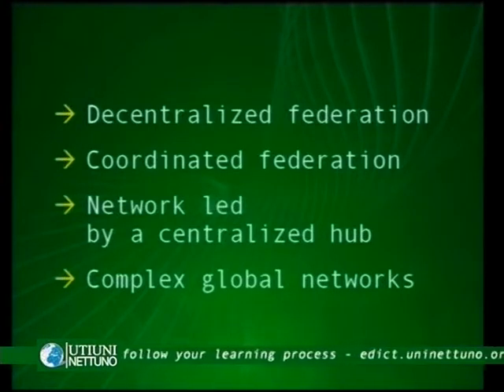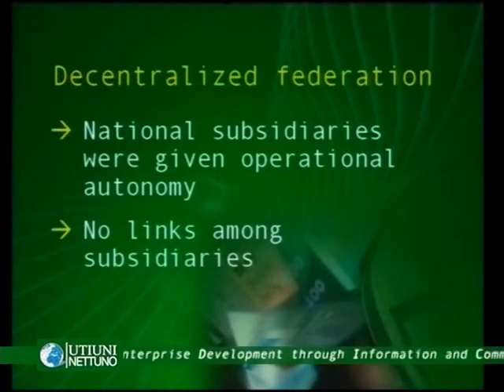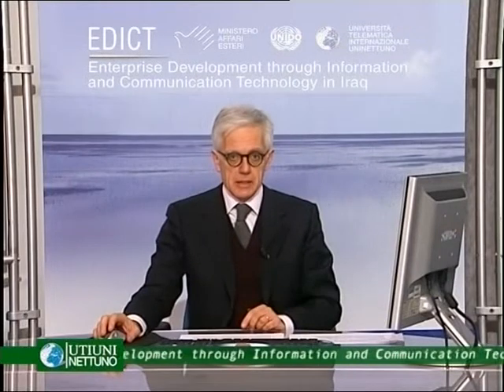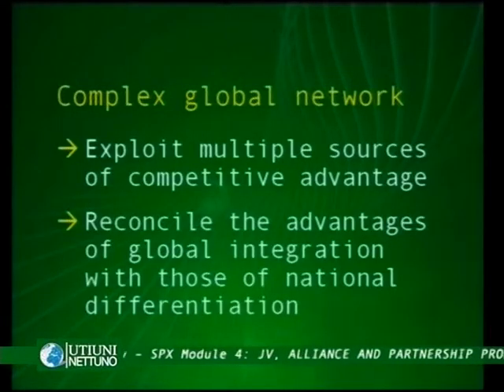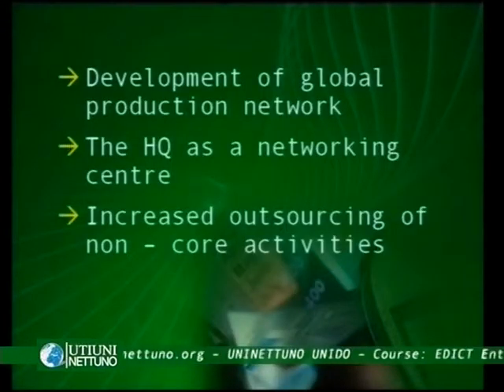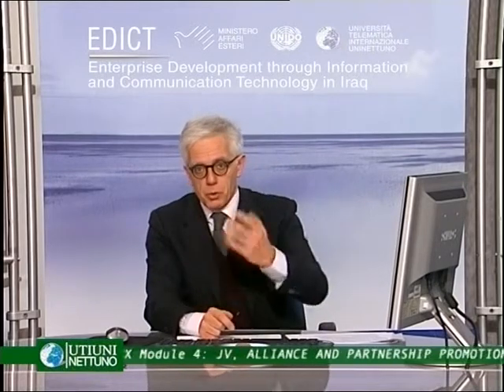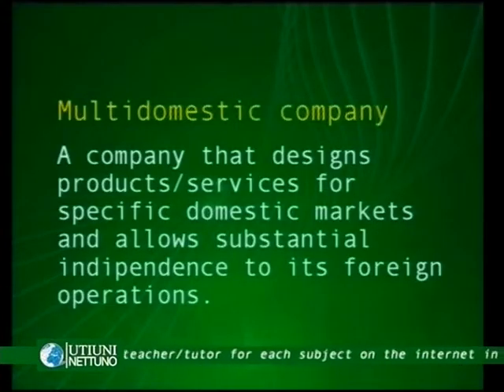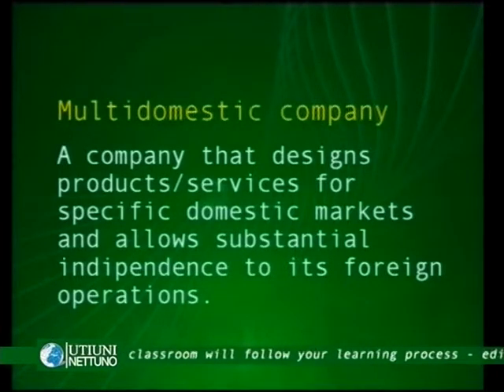Mod. 4 Lec. 1 - Overview of international business